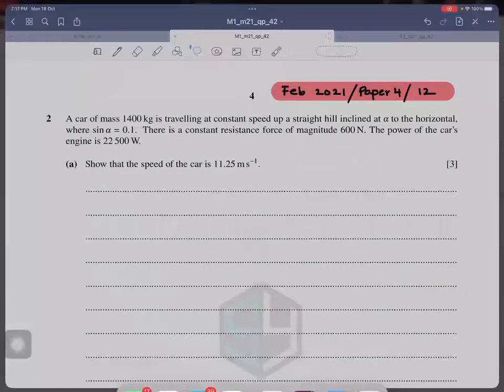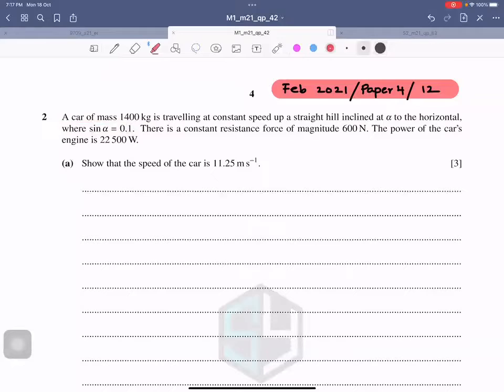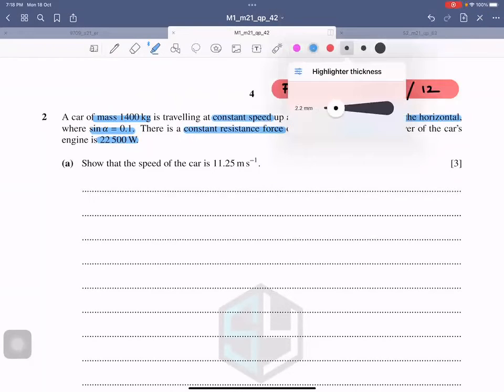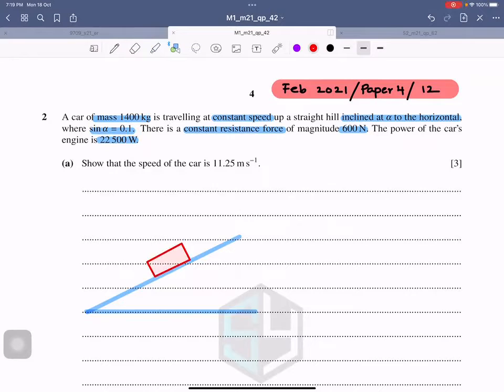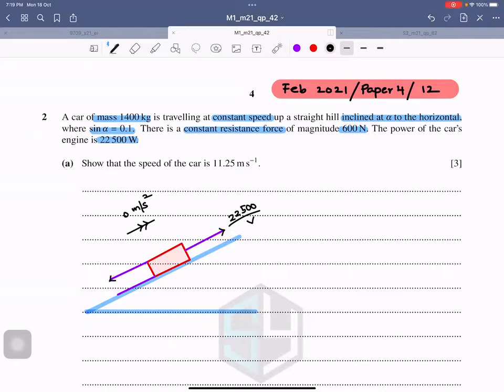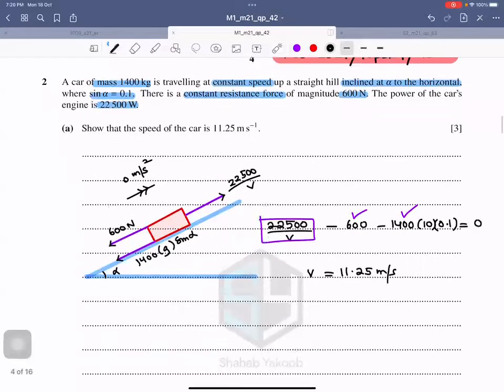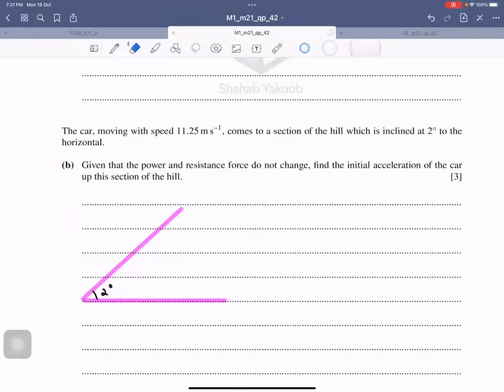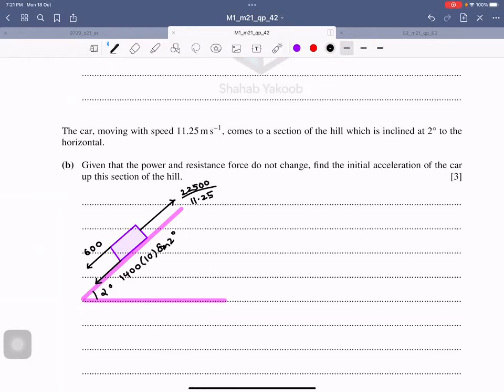Guided Solution | AS Mathematics | POWER | Mechanics (M1) | F/M 2021 | Paper 42